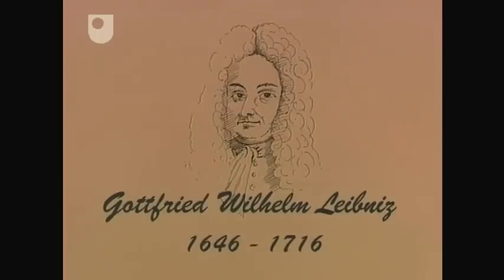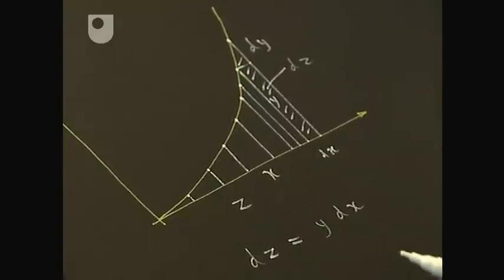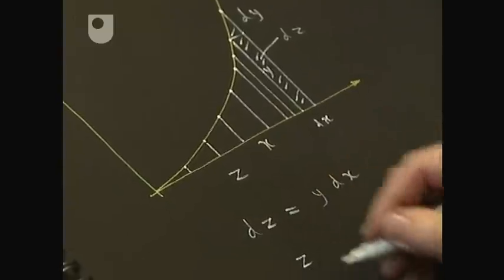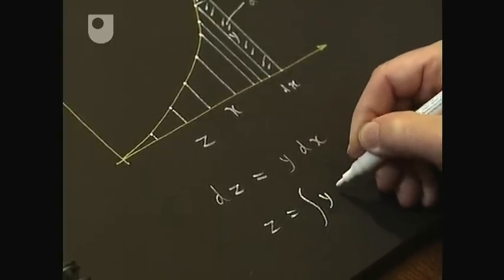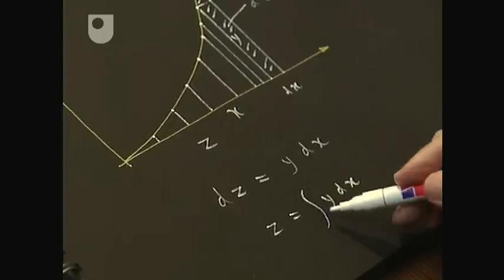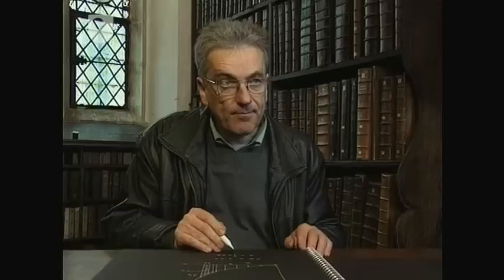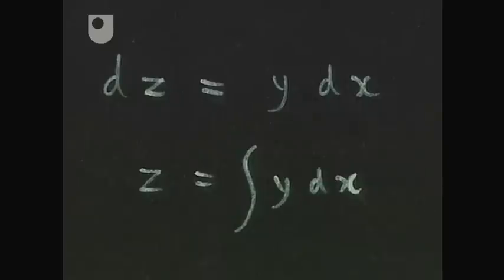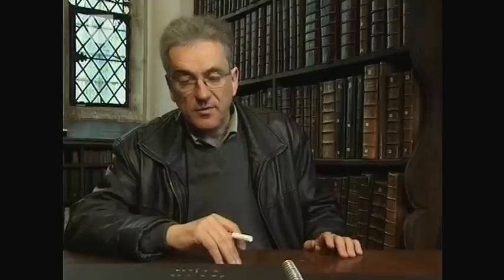New Insights Emerge - Exploring Mathematics: A Powerful Tool (11/12)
Leibniz and the physicist Huygens work together.